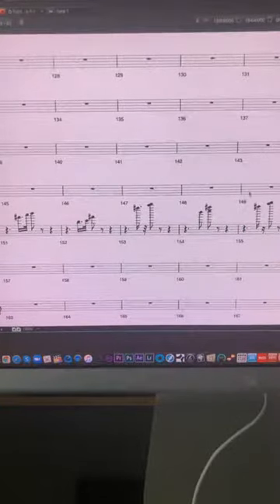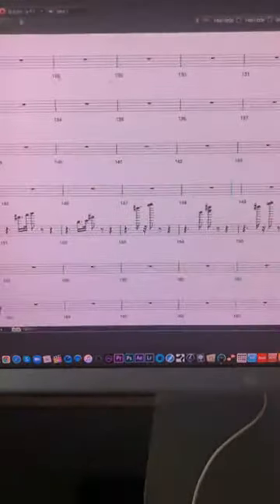Music Monday Ep 4: Cherry Audio's Eight Voice Synthesizer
Tracking with Cherry Audio's Eight Voice Synthesizer. A cool emulation of the classic Oberheim 8 voice modular synthesizer!